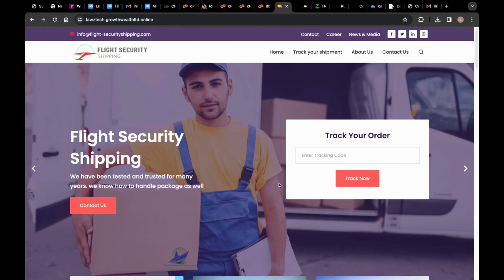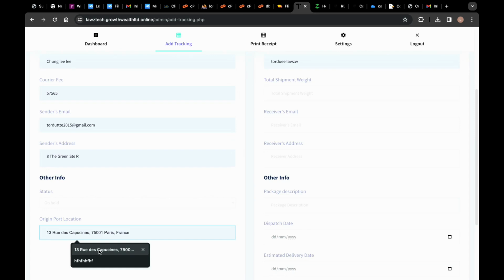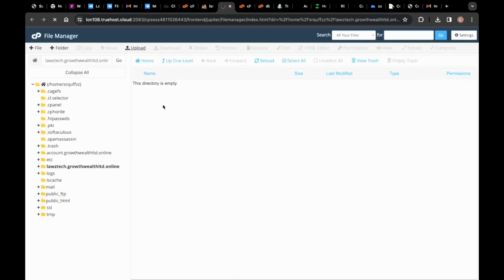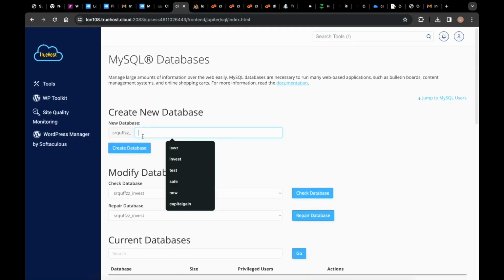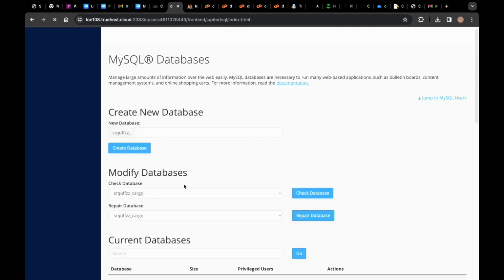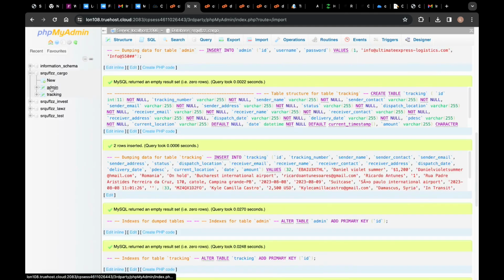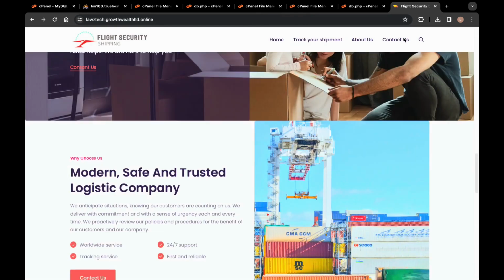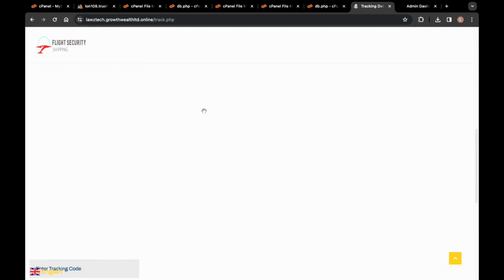Courier Management System Project in PHP Free Download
This step-by-step video tutorial will show you How to create a courier tracking website PHP and HTML courier script.

These videos are strictly for educational and training purposes, therefore I do not guarantee that you will make as much more money  I do. I have been in the online business space for the past 6 years and my results are typical.
Jether Technology